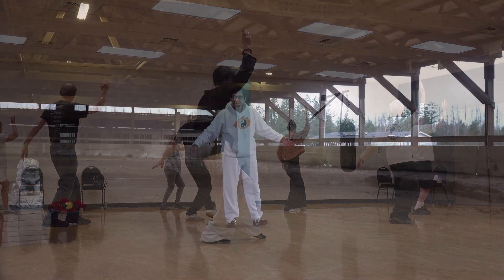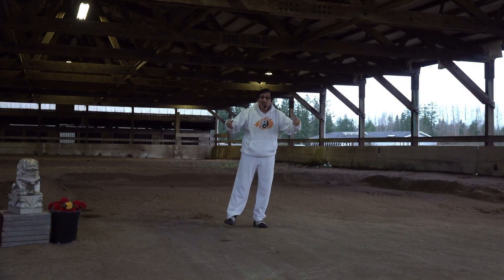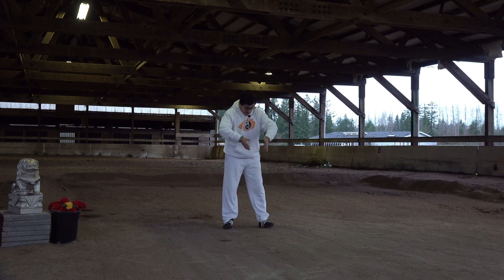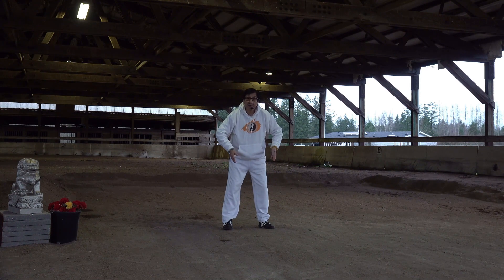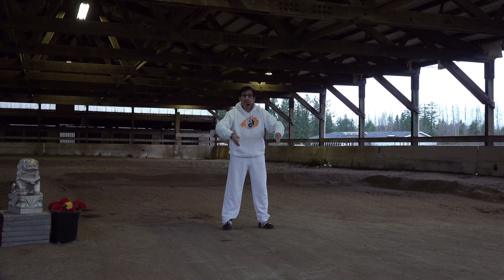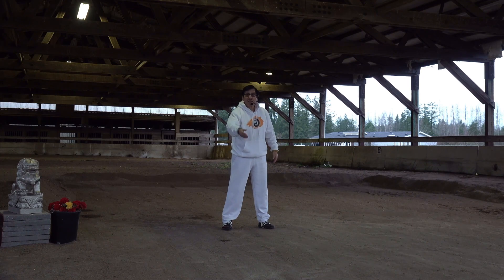TAI CHI Class 3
☯ Tai Chi Qigong ⚛ Classes 3 Walking in Tai Chi Class By E. Ravina -Walking in Tai Chi class strengthens our legs, gives us balance, helps us find our center, gives us coordination, relaxes the nervous system. 🤔REMEMBER! we separate the legs at the distance of our shoulders, when walking you take a step forward the first contact with the ground is your heel... then you flex the leg and the other leg is extended, that is, in this step we have two opposite actions... We contract the leg (strengthen) and we stretch the leg (relax) two opposite actions is Yang / Yin